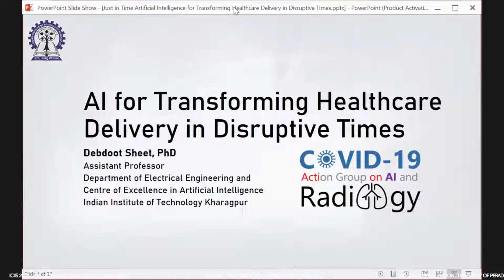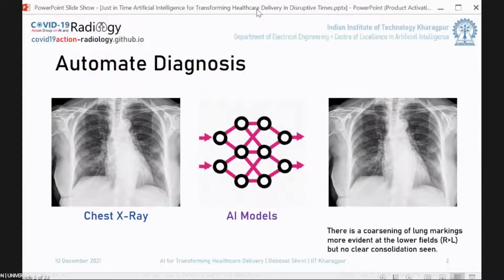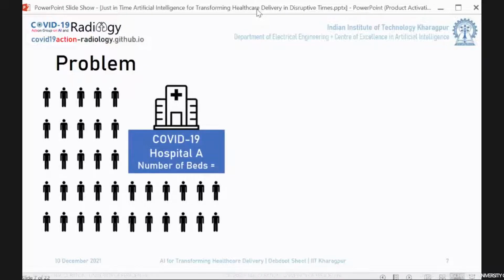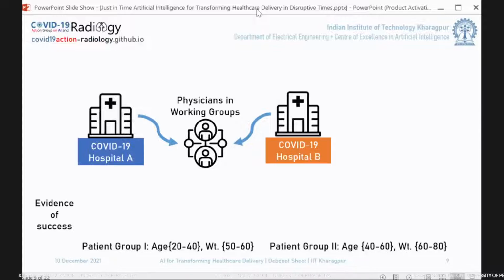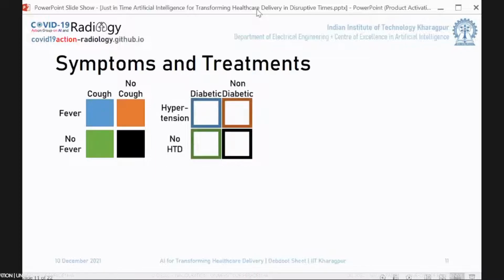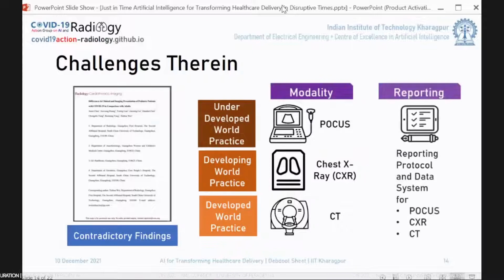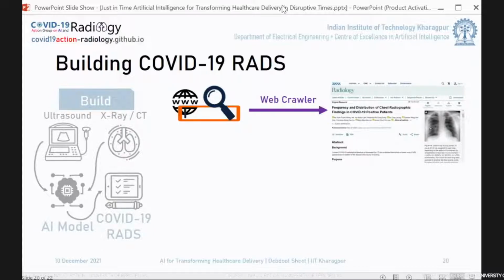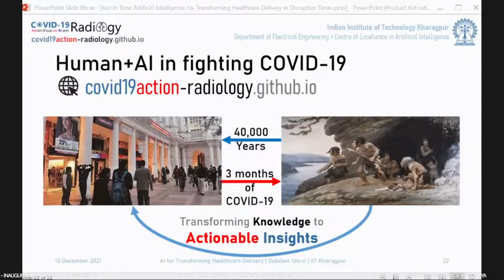ICIIS 2021 - Just in Time Artificial Intelligence for Transforming Healthcare Delivery in Disrupt…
Keynote Speech by Prof. Debdoot Sheet
Professor, Department of Electrical Engineering. IIT Kharagpur